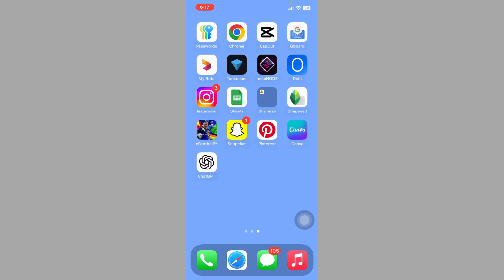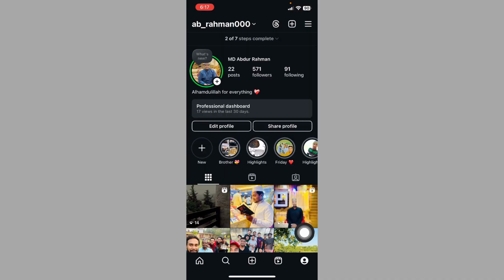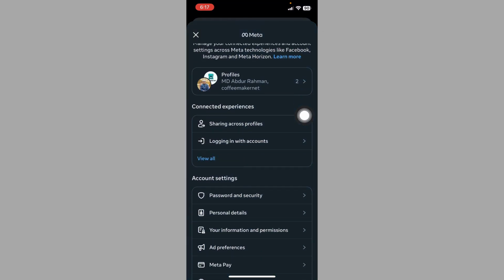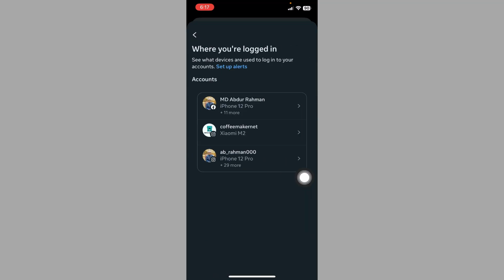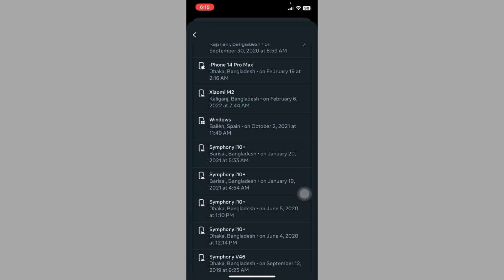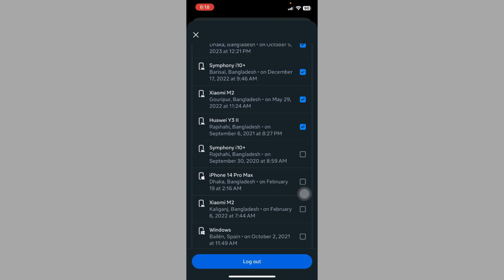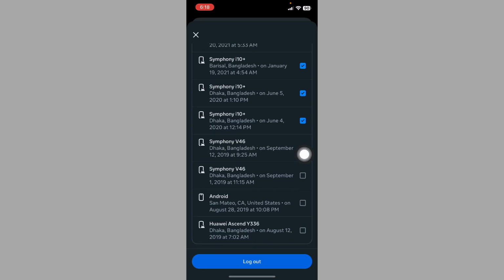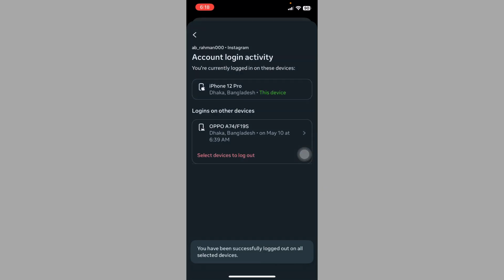How to Check Instagram Account Login Devices - 2025 (Quick Tutorial)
How to Check Instagram Account Login Devices
In this video, you will learn How to Check Instagram Account Login Devices easily step by step. Many users want to know how to see where their Instagram account is logged in, check active sessions, and ensure their profile is safe from unauthorized access. This guide will show you how to find login activity on Instagram, view devices currently logged in, and log out from unknown devices to keep your account secure. Perfect for anyone worried about account security or suspicious activity on their Instagram.